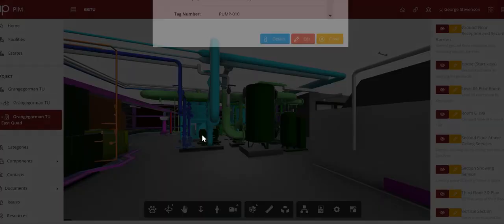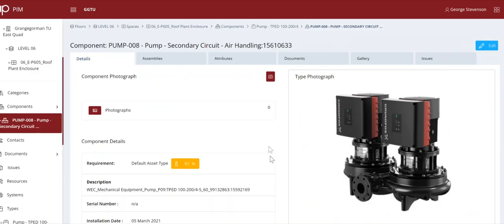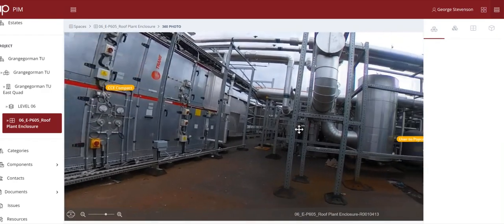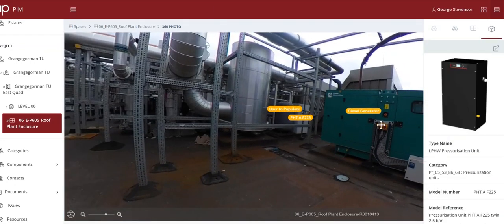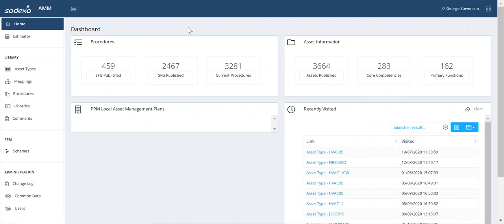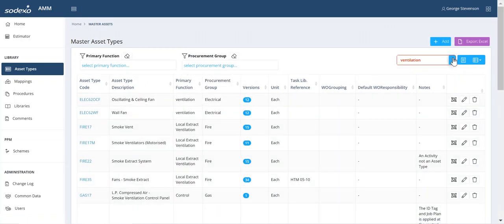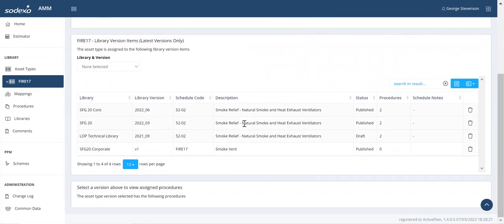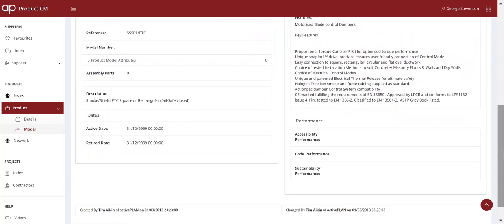Activeplan Technical Standards Library lws